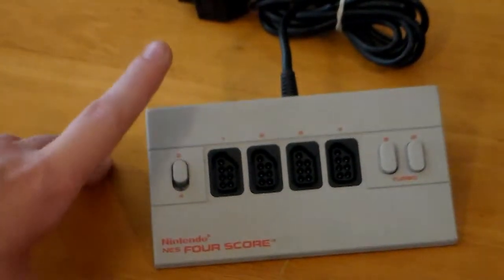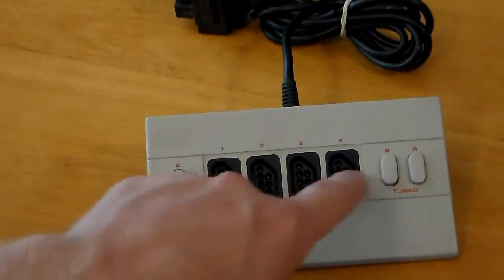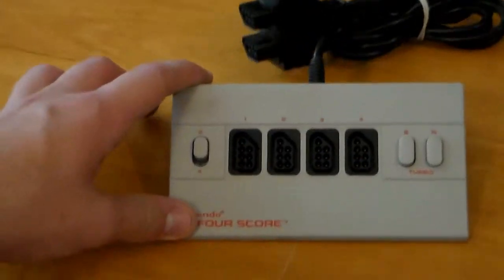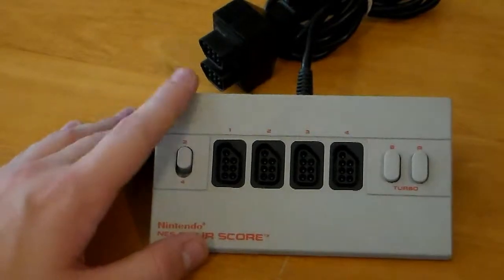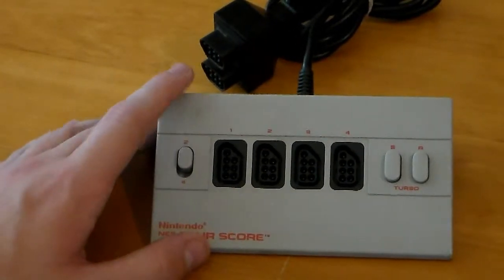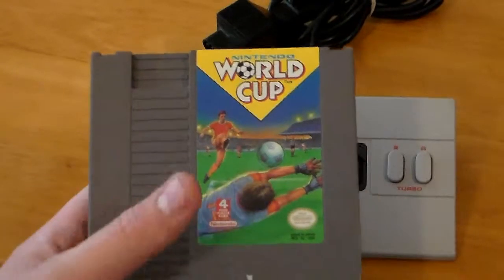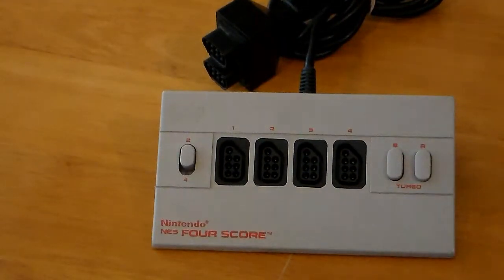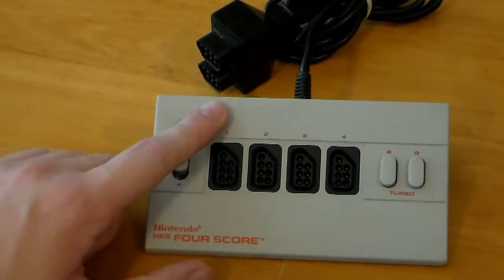NES Four Score Review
One of the first multitaps the NES Four Score!